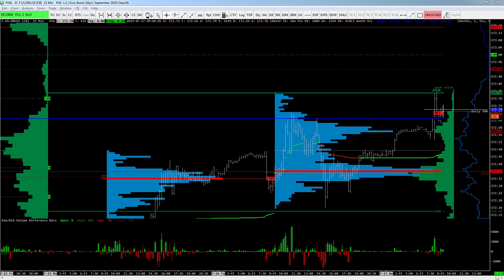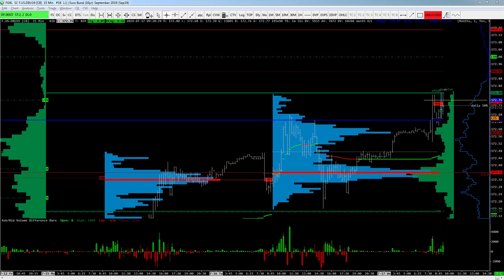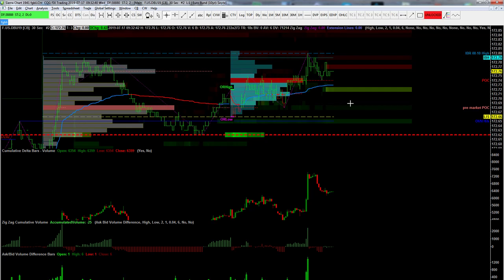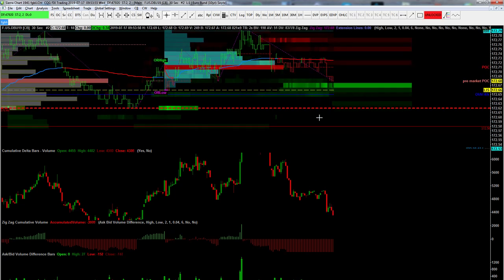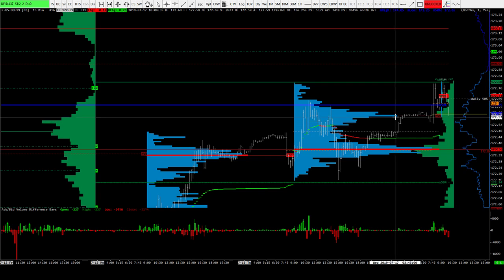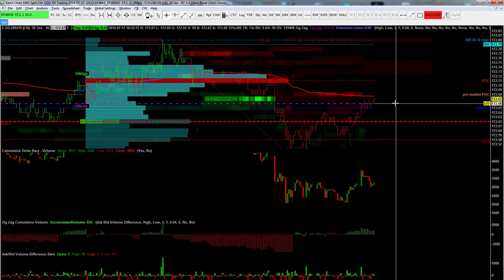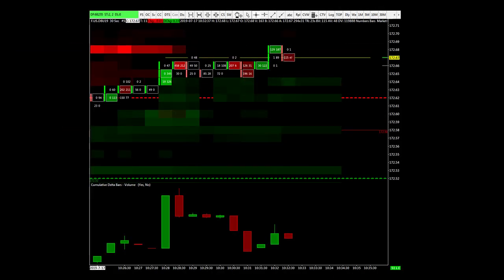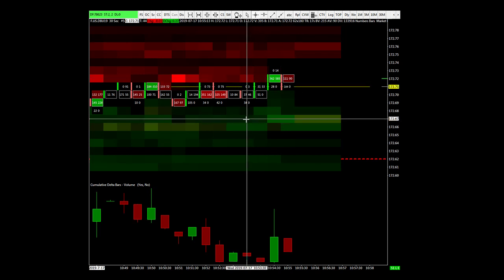LIVE - FGBL Morning Session - July 17th 2019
COPYRIGHT 2019 - the contents on this video are intended to be understood by professional users who are fully aware of the inherent risks in Forex, Futures, Options, Stocks and Bonds trading. INFORMATION PROVIDED WITHIN THIS MATERIAL SHOULD NOT BE CONSTRUED AS ADVICE & IS PROVIDED FOR INFORMATION AND EDUCATION PURPOSES ONLY.